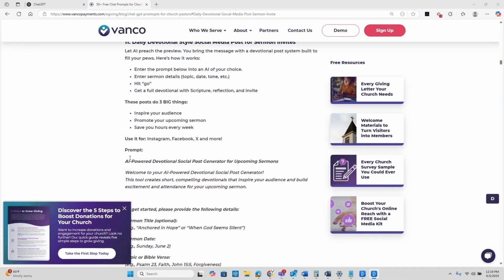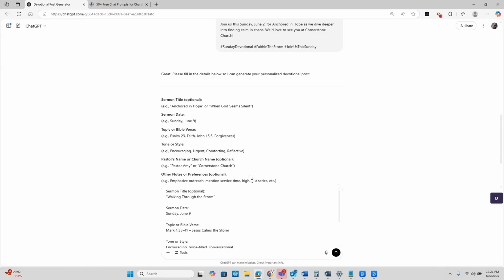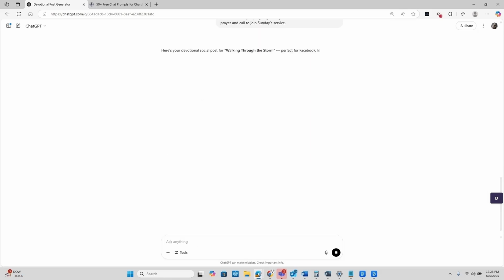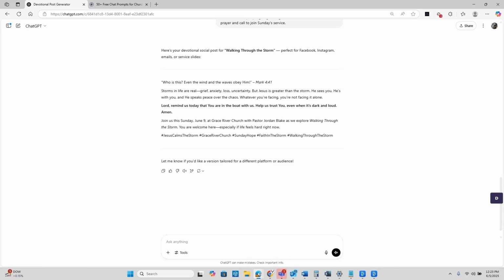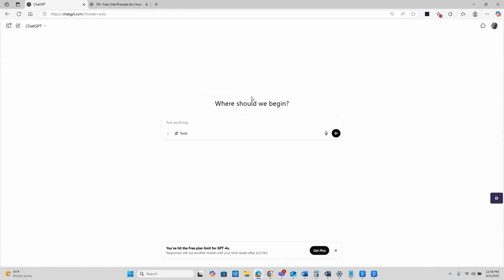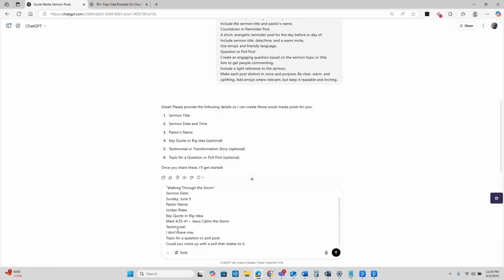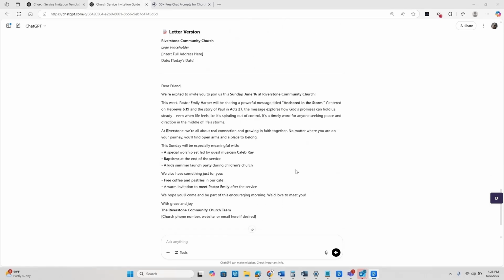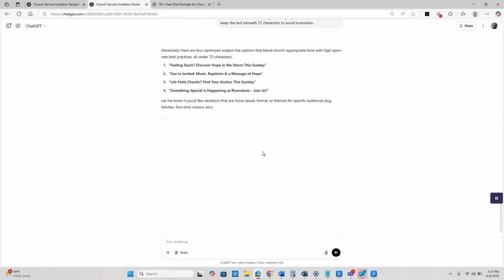4 Easy Hacks to Build Church Invitations that Inspire Attendance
Spending hours crafting the perfect church invitations? Here's the exact four-step system we use to create powerful church invitations in just minutes using free AI tools.

In this video, we'll show you how to create daily devotionals, social media posts, email invitations and sermon summaries that actually inspire attendance and engagement. We'll also cover the specific prompts, templates and strategies to increase visitor retention rates.

What you'll learn:

 0:00 - Introduction

 0:24 - Daily Devotional Hack (2-minute method)

 2:35 - 5 Social Media Styles in 2 Minutes

 5:33 - Email & Letter Templates That Convert

8:29 - Sermon Summary Strategy

9:20 – Final Thoughts

👉 Ready to transform your church's community impact? Get our FREE Church Growth Course with downloadable planning templates

👉 Get our FREE Study Guide complete with all the tools, templates, tips and more you need! ___ ?utm_campaign=YouTube-Descriptions&utm_source=youtube&utm_medium=organic